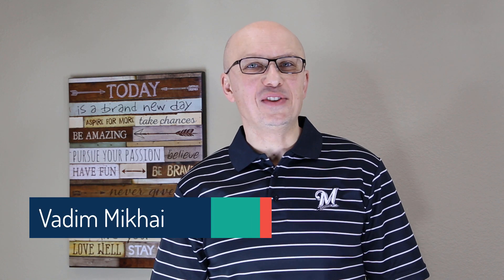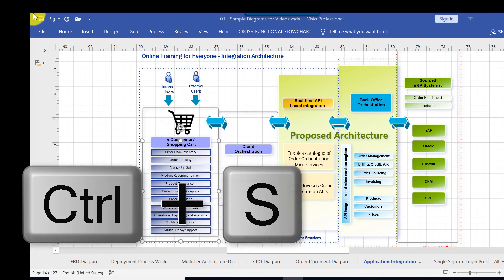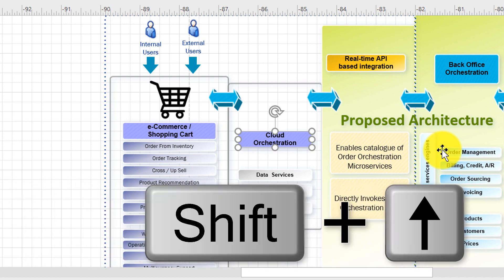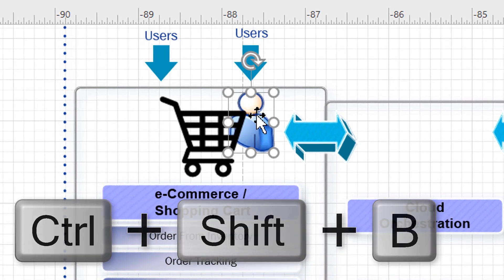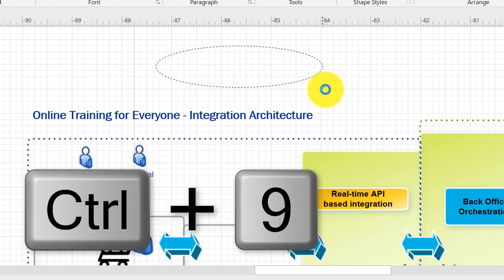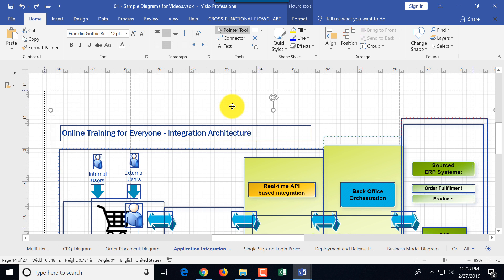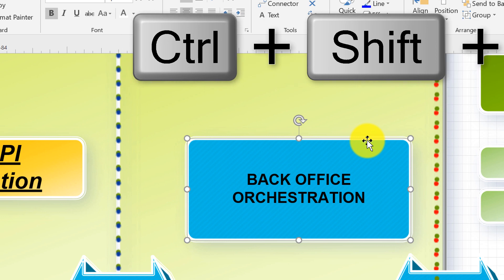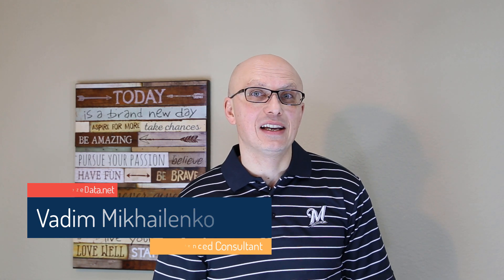Visio Keyboard Shortcuts You Didn't Know Existed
Top Visio Keyboard Shortcuts You Probably Aren't Using on Online Training for Everyone. In this tutorial you will learn about most useful Microsoft Visio keyboard shortcuts.

-- Download Sample Visio Diagram Files [.VSDX Files] to follow along and Jump Start Your Own Diagram (E-Commerse Shopping Process, Basic Flowchart, Org chart, Agile Release Process, Salesforce Release Process, Swimlane Diagram, Simple Rectangular Room and More)

Keyboard shortcuts are generally used to make common Visio operations faster by reducing the speed of you accessing specific functions to a few keystrokes, hence the term "shortcut".

 To differentiate from general keyboard input, most keyboard shortcuts require the user to press and hold several keys simultaneously or a sequence of keys one after the other.

Microsoft Visio is software for drawing diagrams.

In today’s organizations with multiple work groups or departments, this diagramming can help in various ways:
It can help to ensure that the right hand knows what the left is doing in an organization. Swimlane Diagrams, and swimlanes used in other diagram types, highlight which process steps or sub-processes are assigned to a particular actor in the organization.
By spelling this out in a diagram, you can highlight redundancies between different lanes and identify bottlenecks, waste and other inefficiencies. This sometimes reveals duplicative or unnecessary steps in a process, such as different departments performing the same task. It also can highlight process delays or capacity constraints within a particular swimlane so that they can be addressed and resolved. This can increase performance and quality and reduce unnecessary work and costs.
You can use a second Swimlane Diagram to model a better way to structure the process or to account for changing circumstances, such as staffing changes or technology changes.
Like other diagrams, Swimlane Diagrams can communicate in clearer terms than a narrative description would.
Swimlane Diagrams can be formalized as a way to integrate processes between teams or departments, resulting in cleaner processes on an ongoing basis.